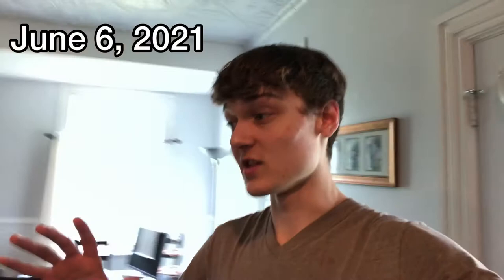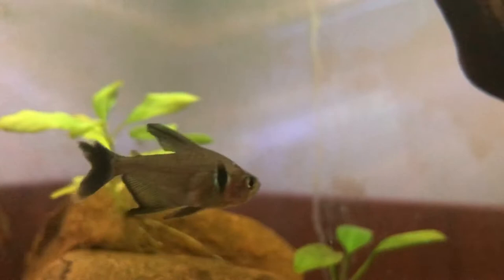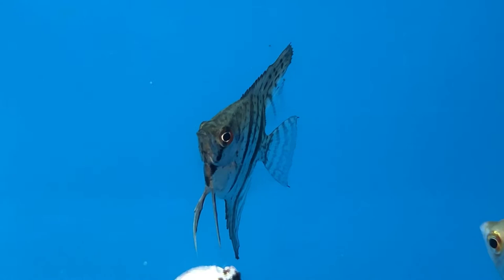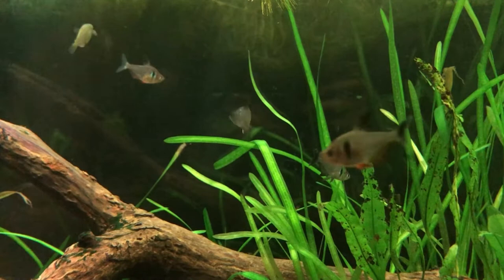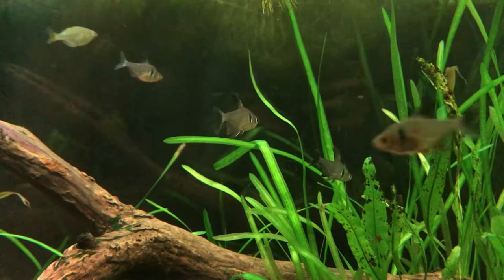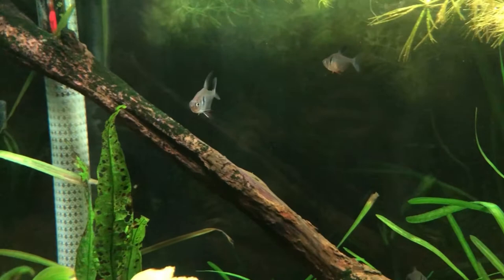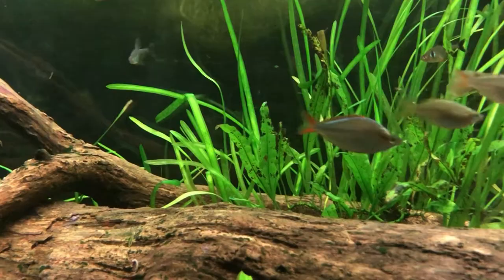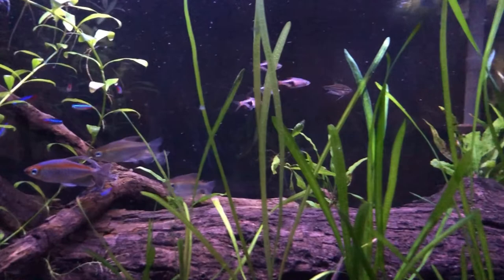This Tetra is a Mini Angelfish (Tank Updates)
Yeah, you can say it... I was a little bit weird with this one.

Musician: Jeff Kaale